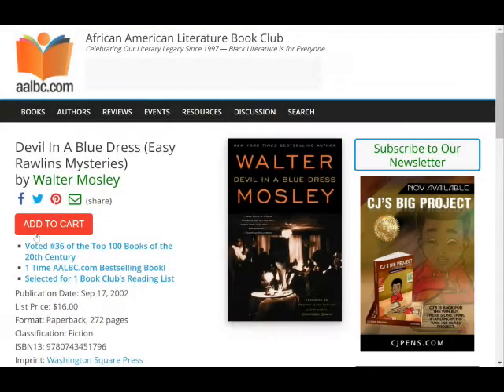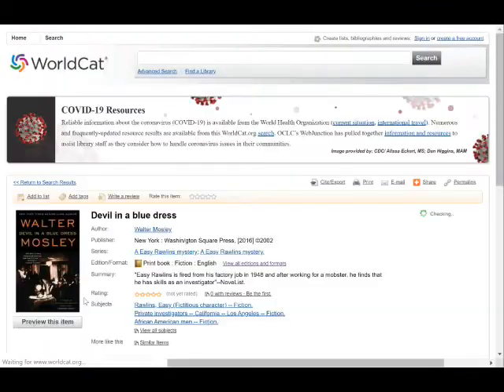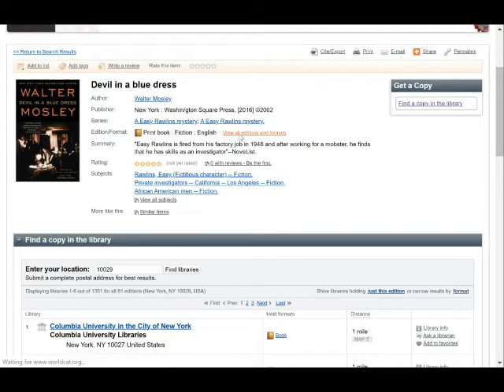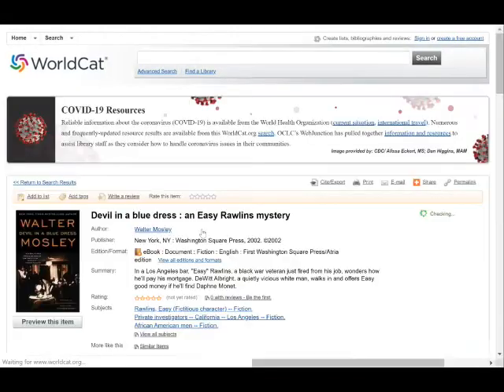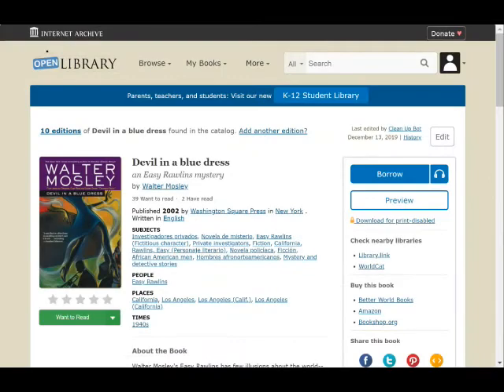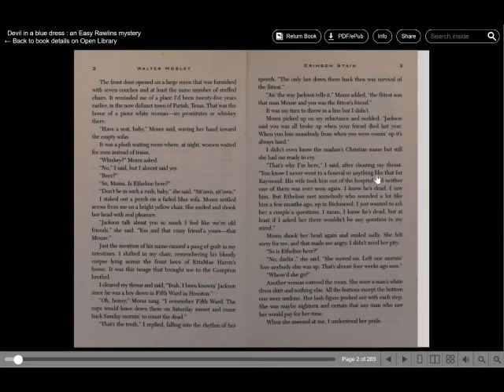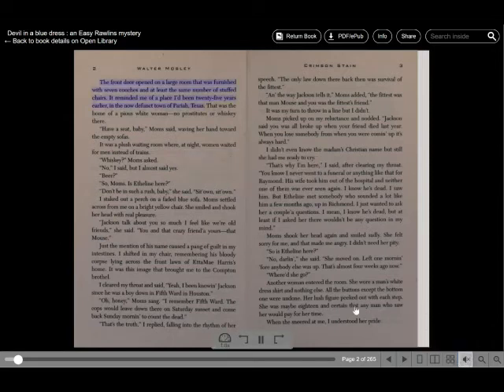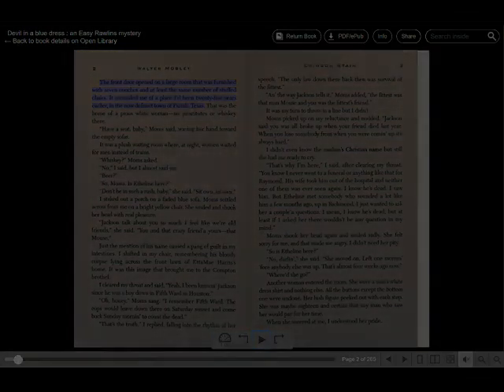AALBC Provides Access to Library Resources Free Ebooks and Audio Books